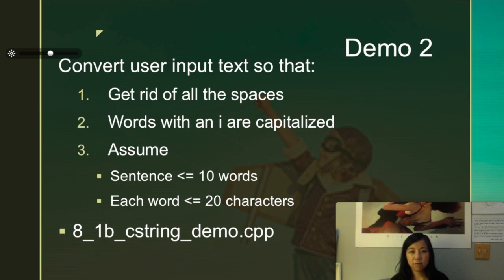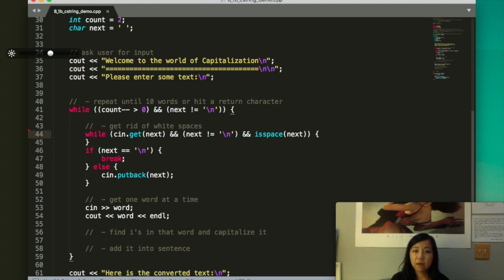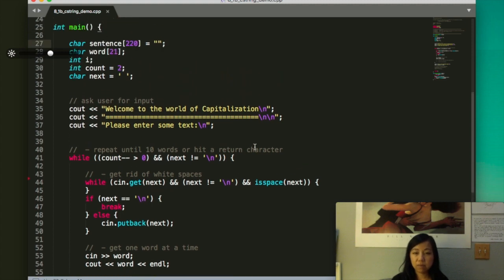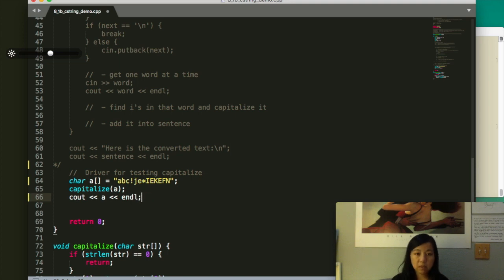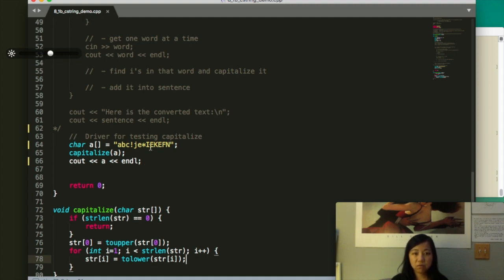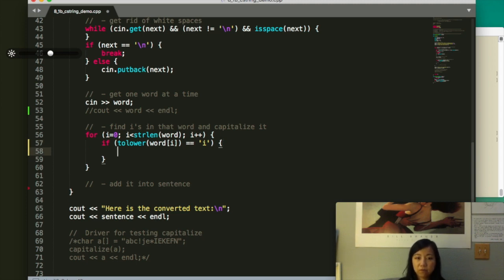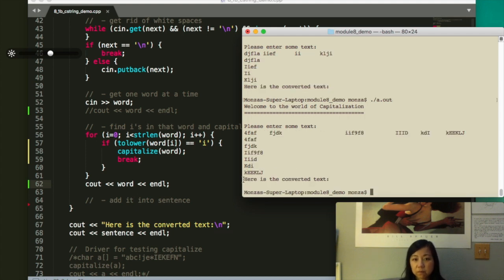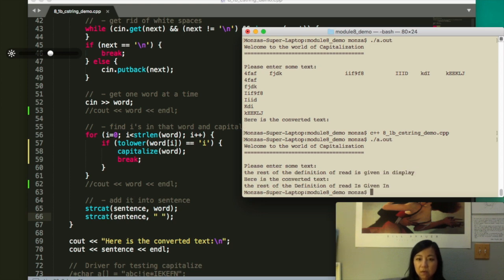Lecture 8-1b cstring Part 2/2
cstring